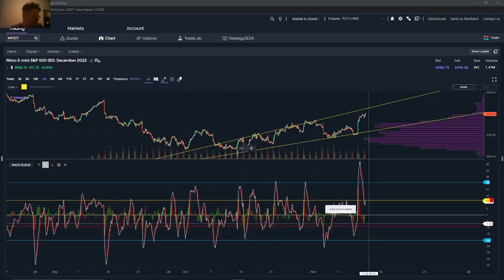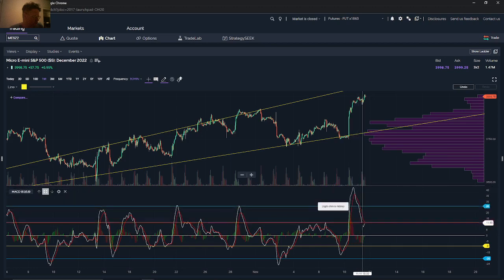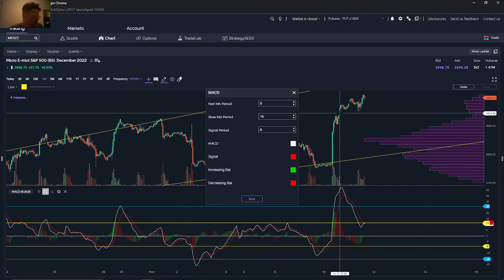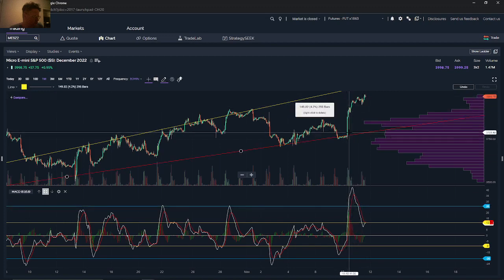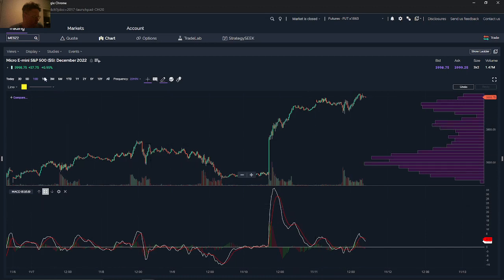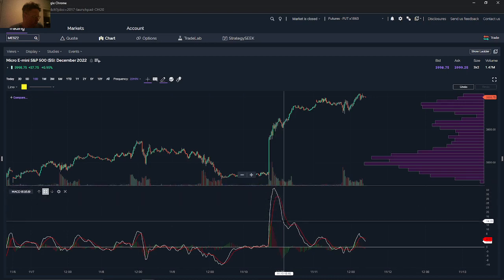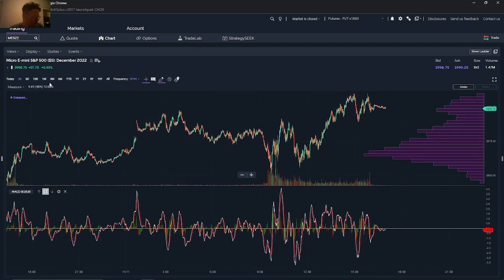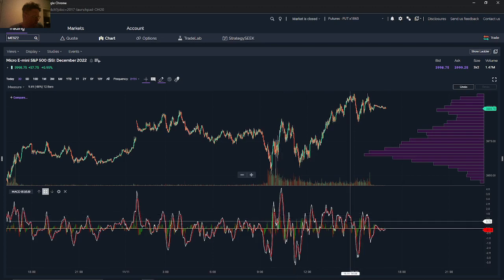Using the MACD to predict moves in the stock market.